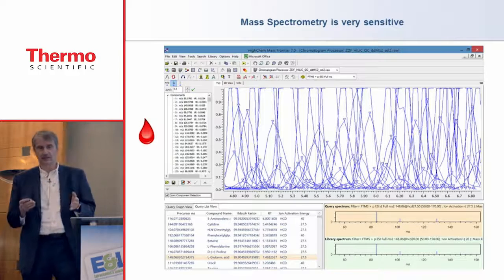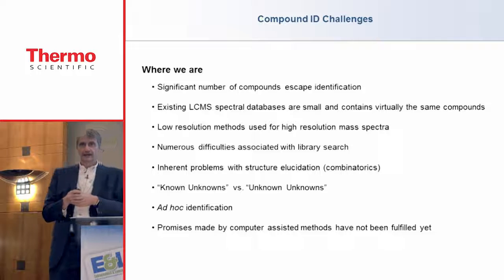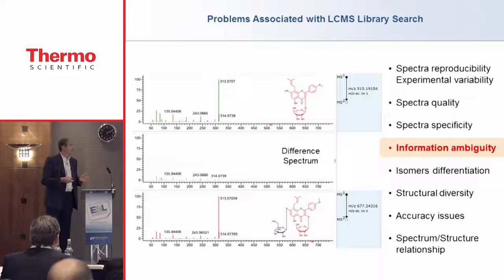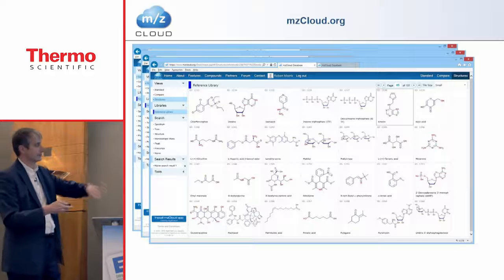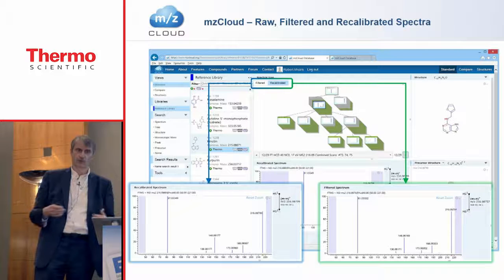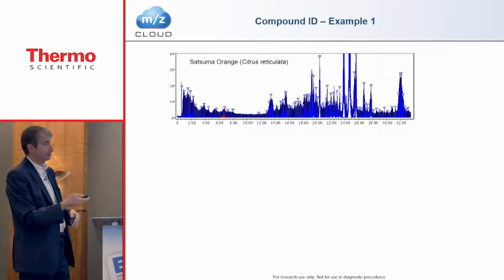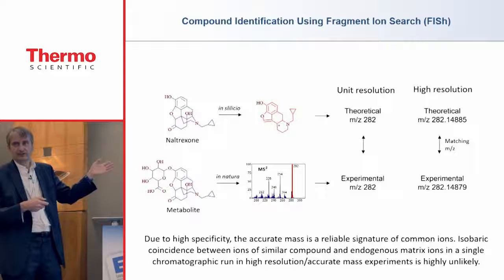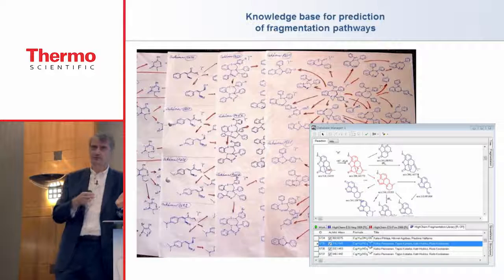HighChem presentation at E&L Europe 2015